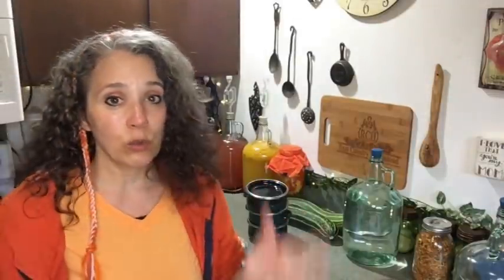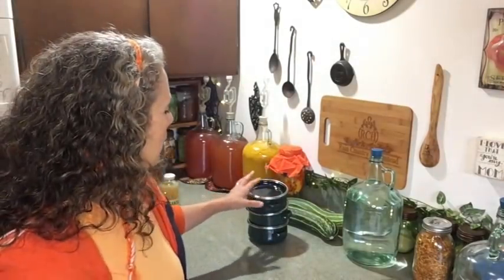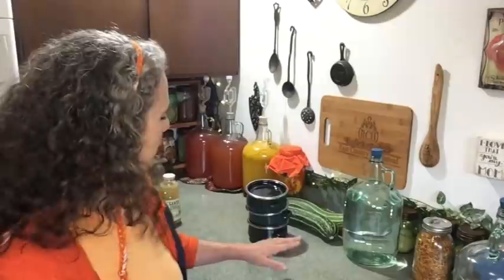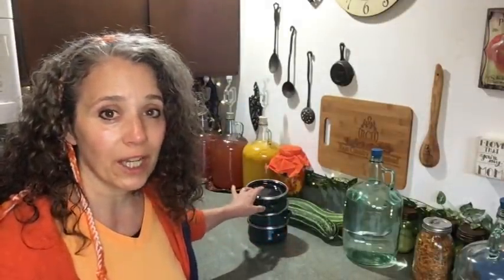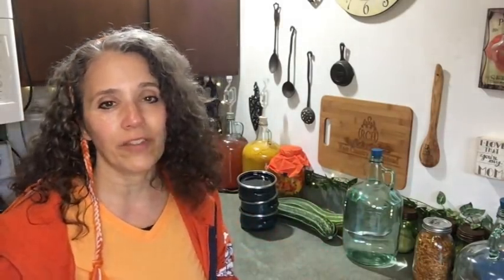Nasturtium Flowers and Other This~N~That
Mother Earth Products: (Save 10% by going through this link!):
The Homesteader's Natural Chicken Keeping Handbook: